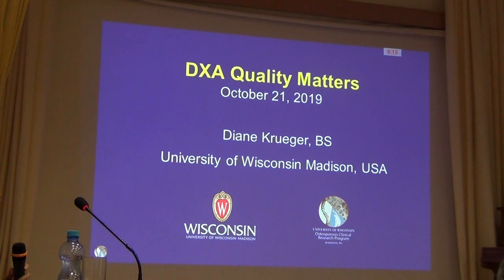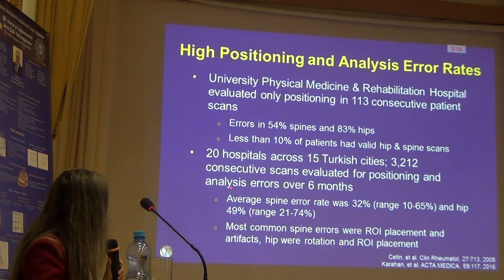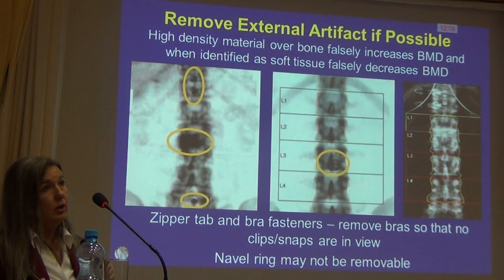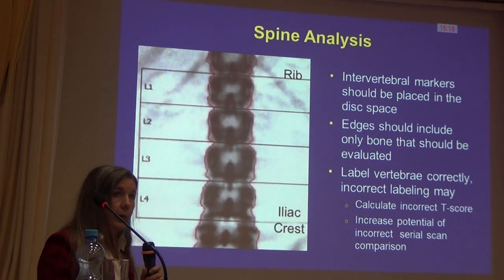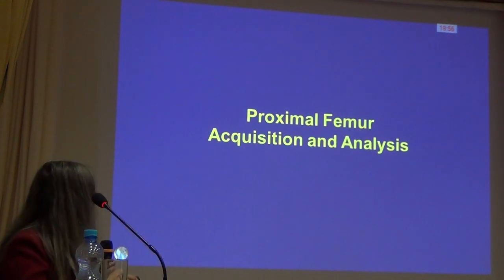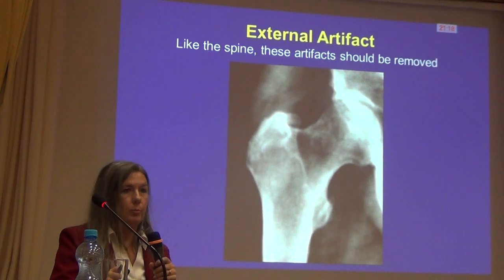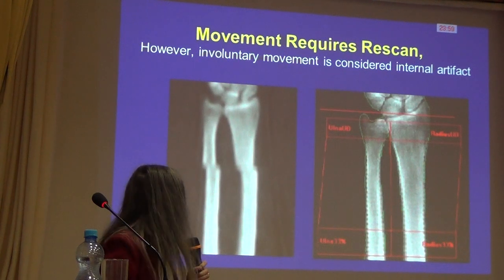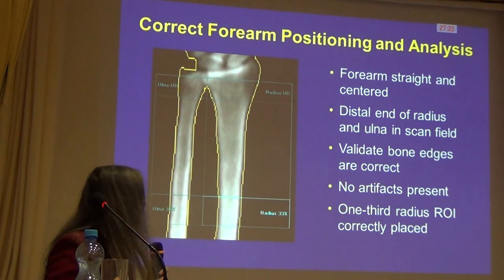DXA Quality Matters. D. Krueger (USA)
DXA Quality Matters
Питання якості двохфотонної рентгенівської абсорбціометрії
D. Krueger (USA)